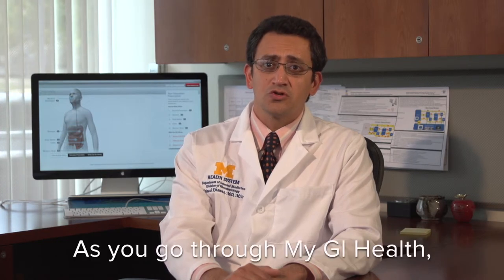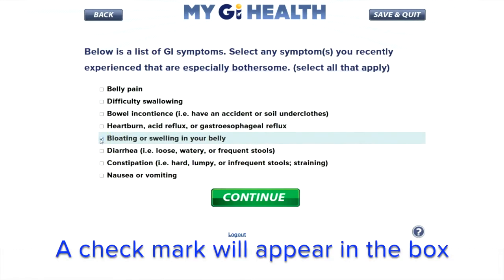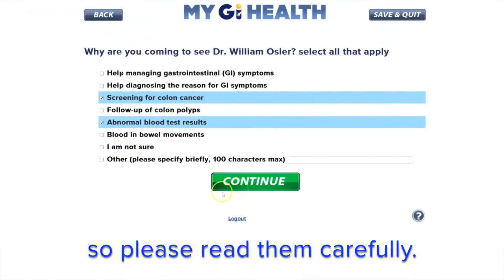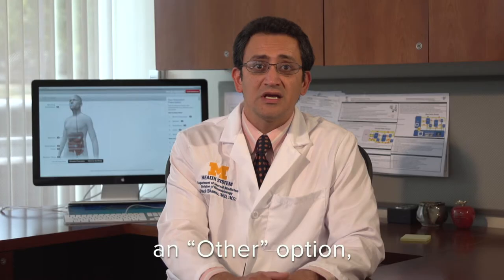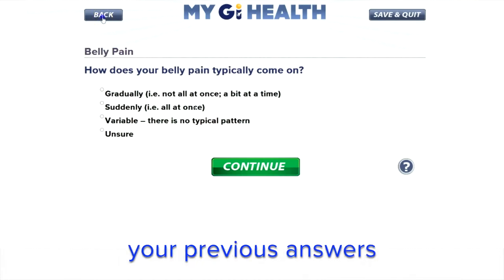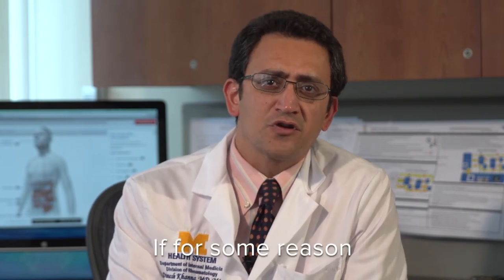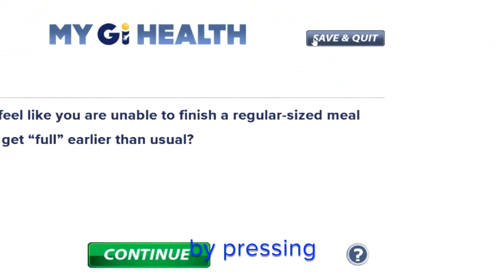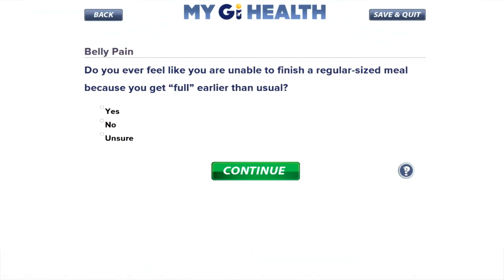MyGiHealth Dinesh Khanna